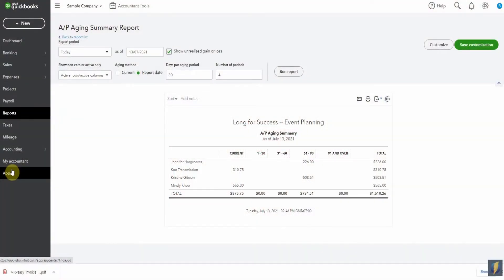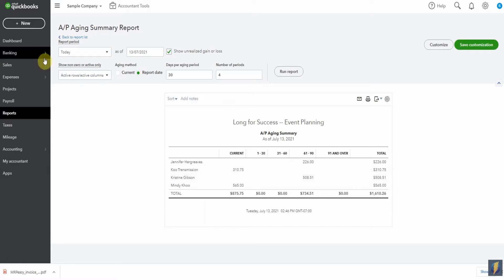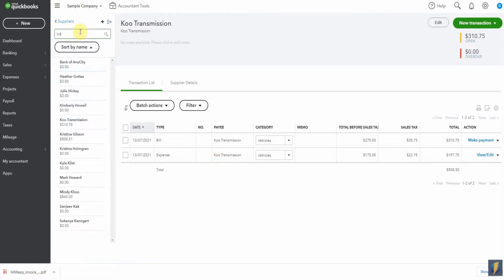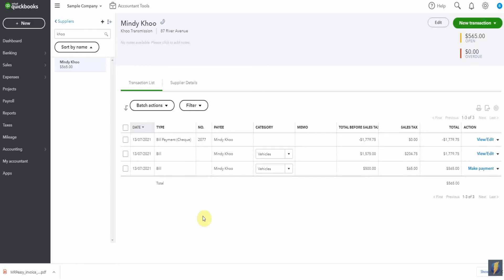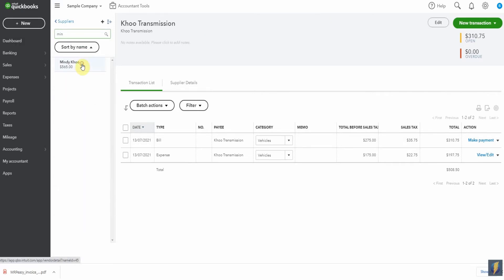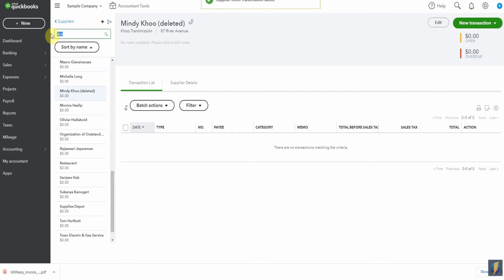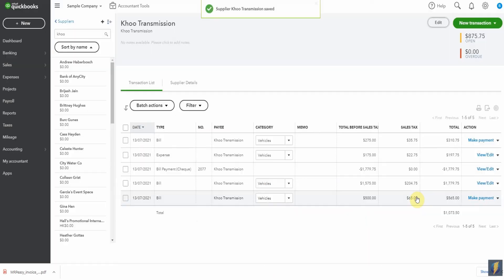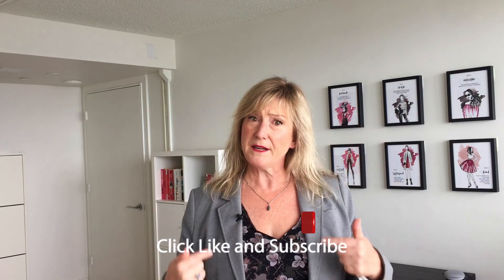How to Merge Duplicate Vendors in QuickBooks Online (Step-by-Step Tutorial)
Accidentally created the same vendor twice in QuickBooks Online?

This tutorial shows you exactly how to merge duplicate vendors so you can:

✔️ Keep all your past transactions
✔️ Clean up your vendor list
✔️ Avoid confusion when entering bills or expenses

By merging vendors correctly, you’ll keep your records tidy without losing any data.

Helpful Links:

(Includes free QBO tips + monthly updates)

Have questions? Drop them in the comments — I’d love to hear from you.